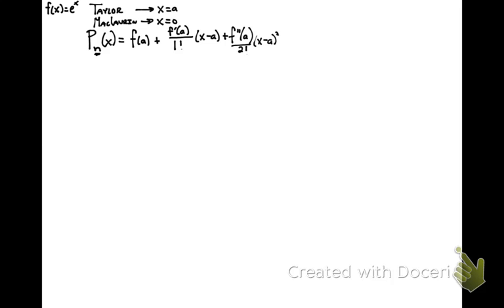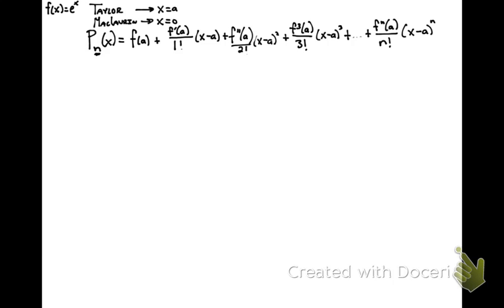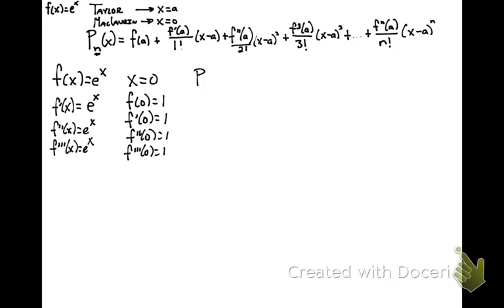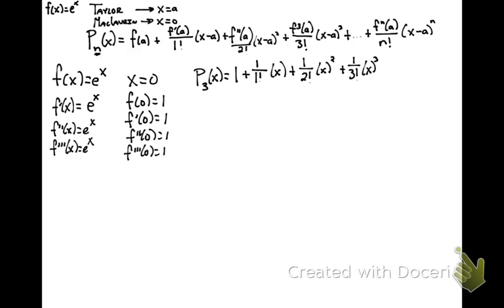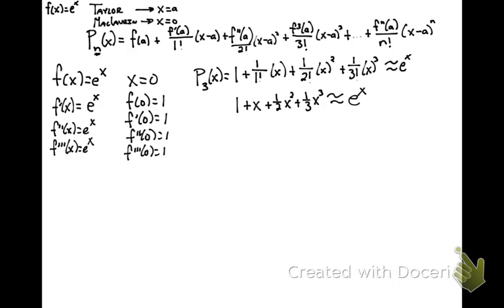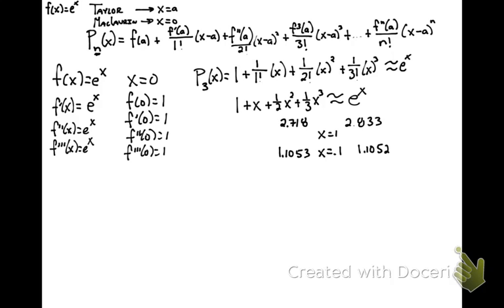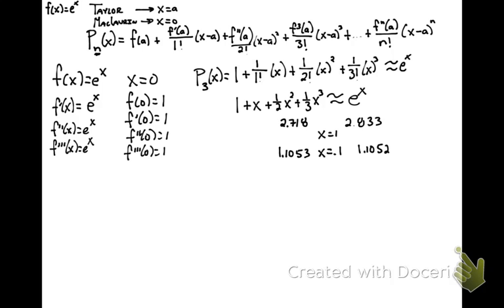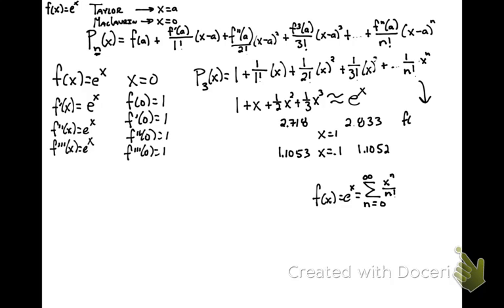Taylor Series pt2